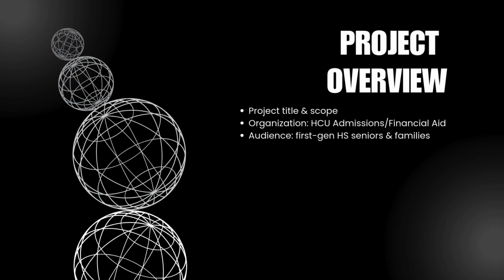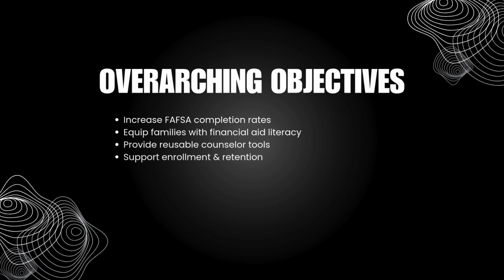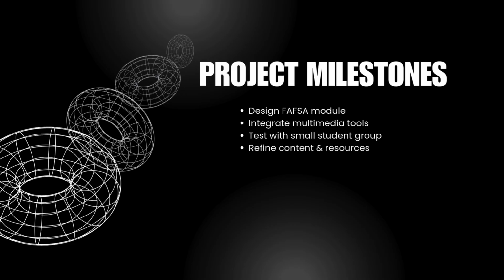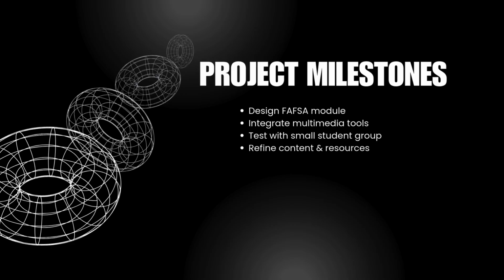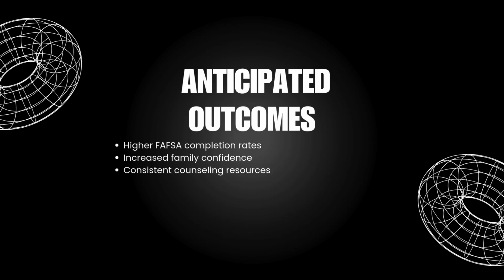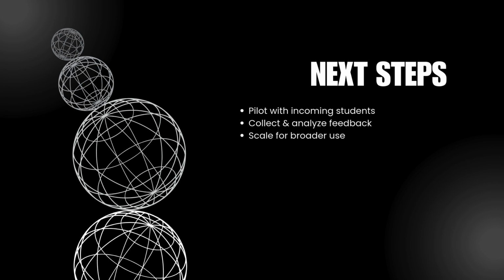Empowering First Generation Students: A Financial Aid Literacy Module